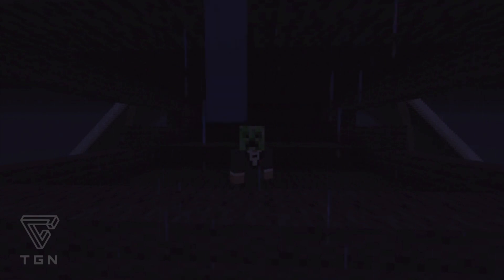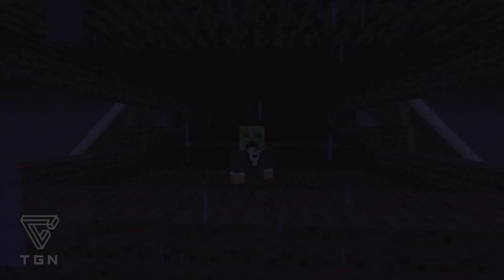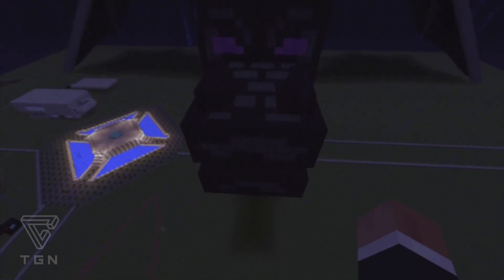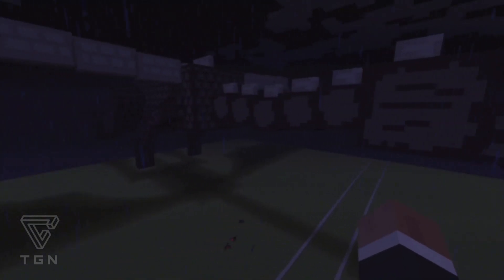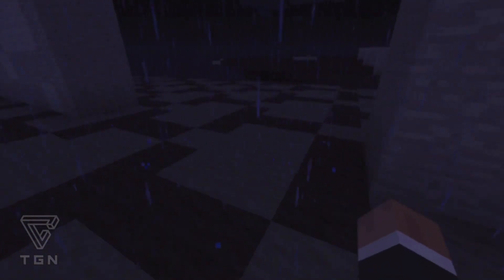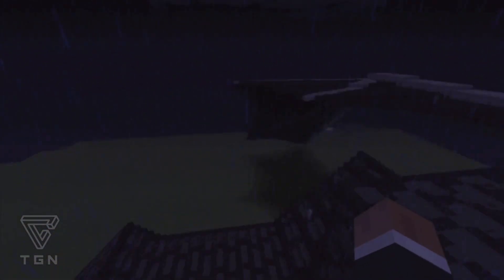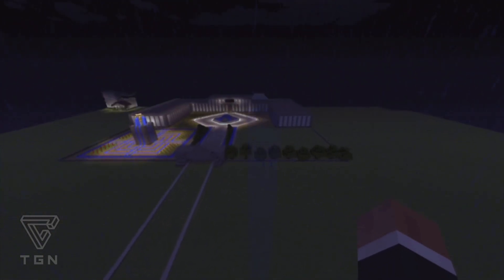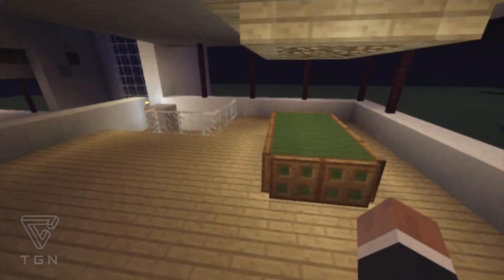PS3 Minecraft Map Showcase: Episode 54: Massive Ender Dragon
What is going guys? Today I bring for you a new series that is going to be featured on my channel. This new series will allow users to check out some awesome new PS3 (US & EU) Maps and allow you to download them and play them with your friends.

Today's Episode is called Massive Ender Dragon by ItzCrazy.